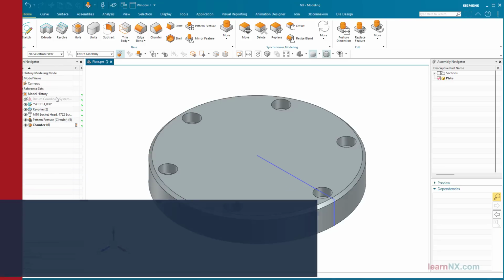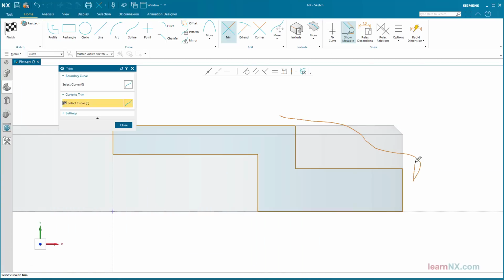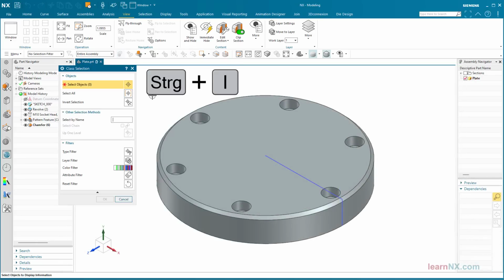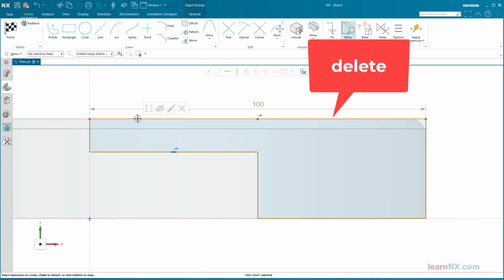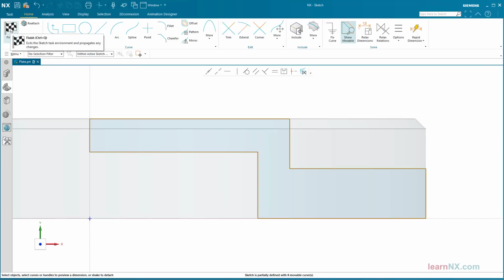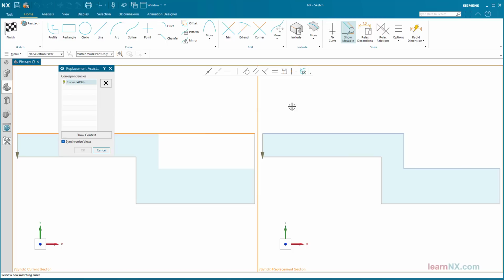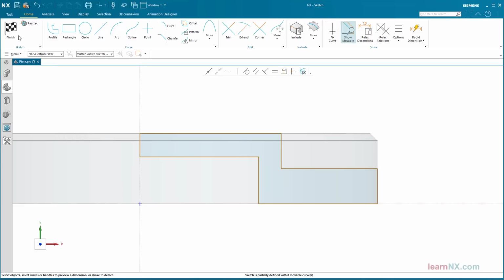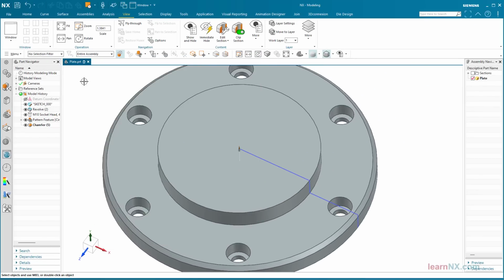Siemens NX Tutorial | Replace sketch curves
T&T-8 | Siemens NX Tutorial Tips & Tricks | References can be lost when changes are made to sketches. The Replacement Assistant allows you to replace (map) the sketch curve without error.

All learning videos are available for free. We look forward to your comments on YouTube. (and about your subscription ;-)

▬about our free learning platform▬▬

▬chapter▬▬▬▬▬▬▬▬▬▬▬▬
to short for chapter